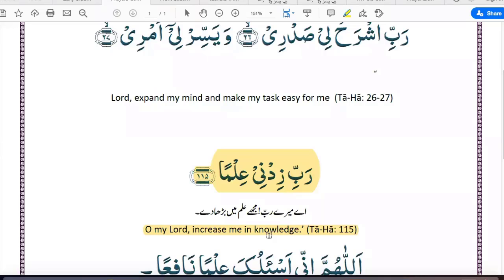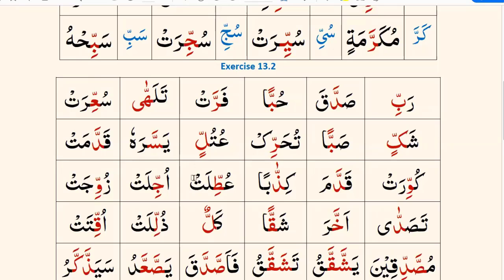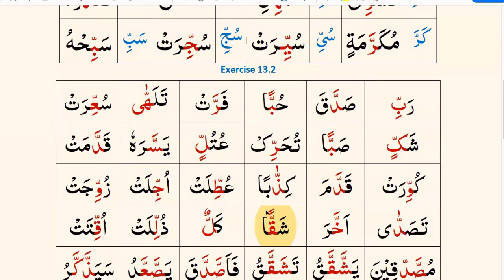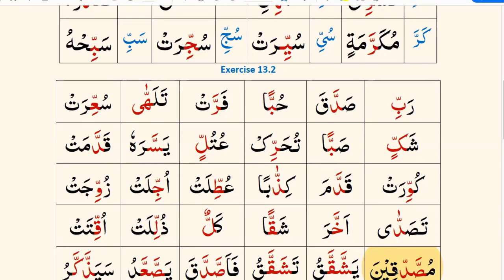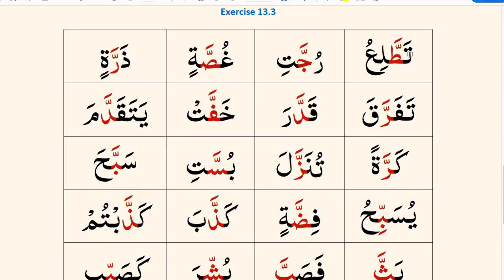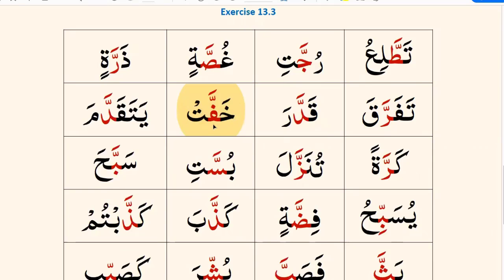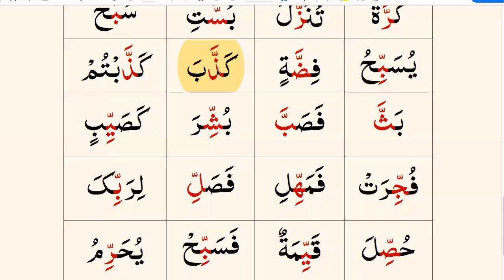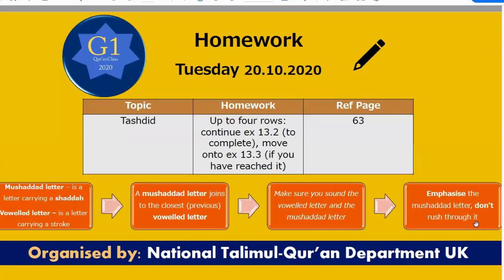Lesson 22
Online Quran Recitation Course for children teaching in English held on 20th October 2020